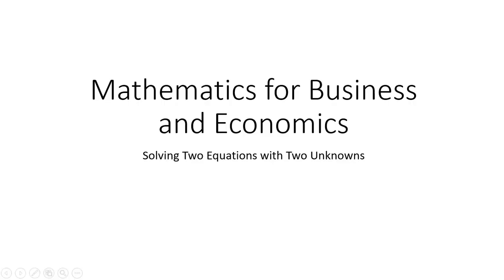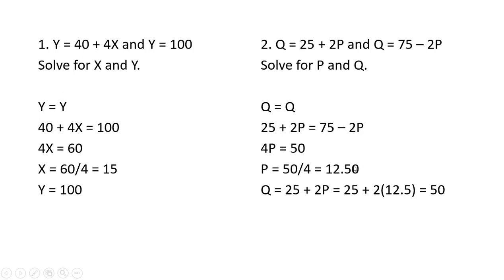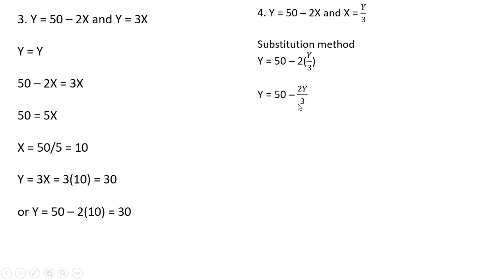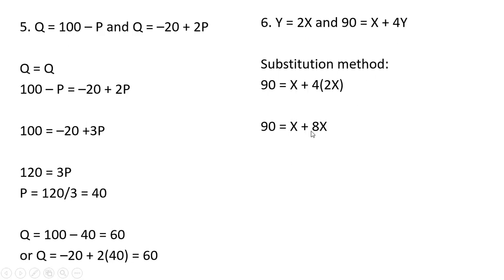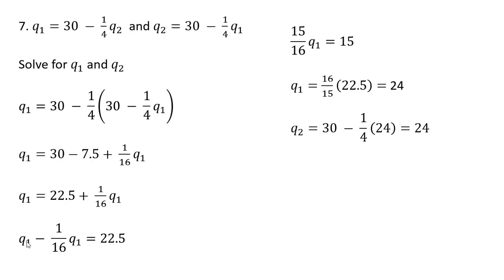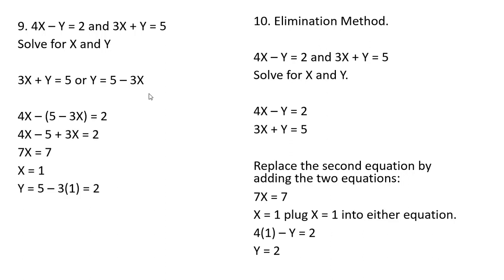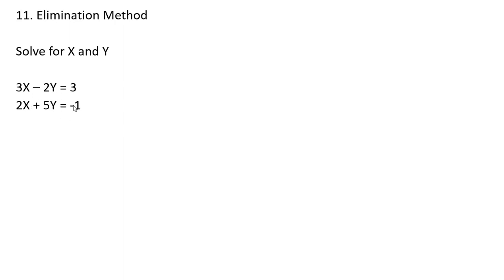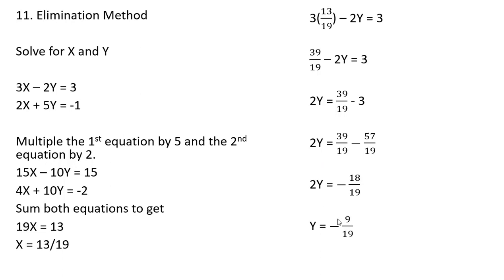Mathematics for Business and Economics: Two Equations and Two Unknowns